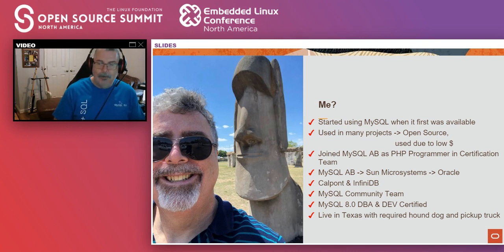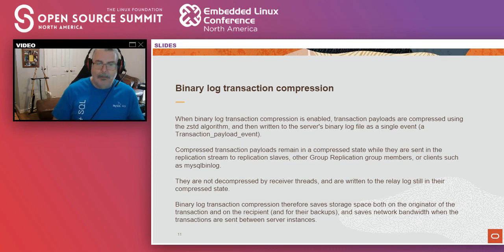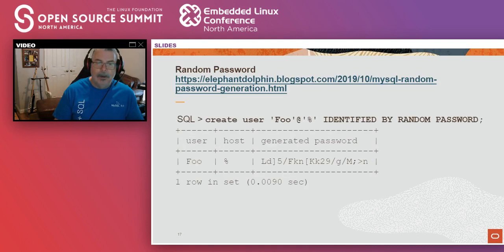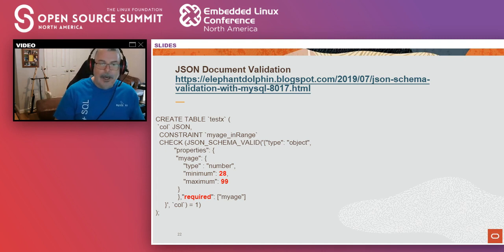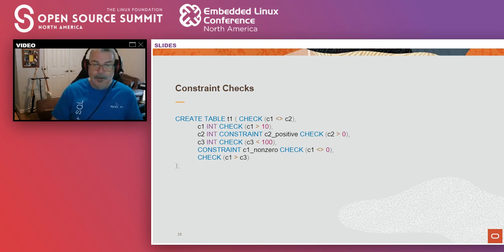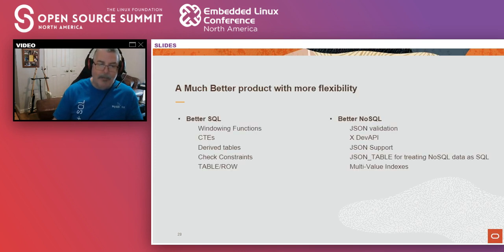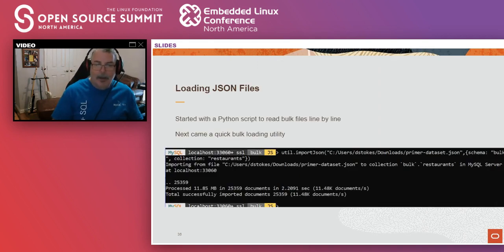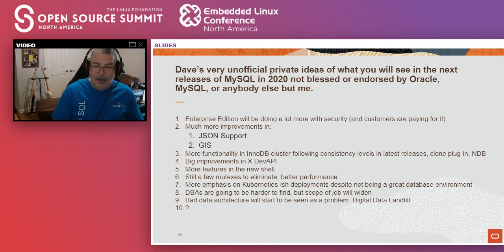New MySQL Features That You May Have Missed - Dave Stokes, Oracle